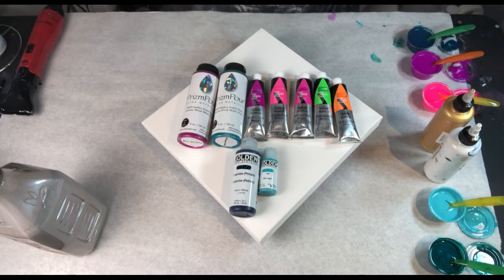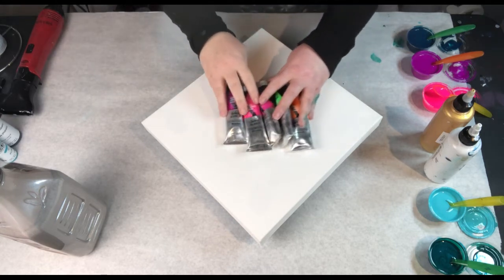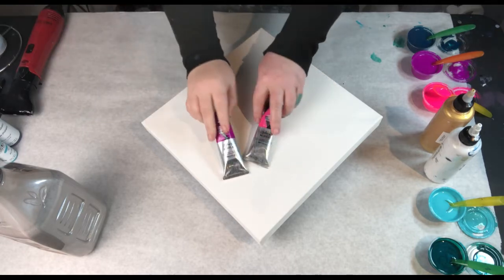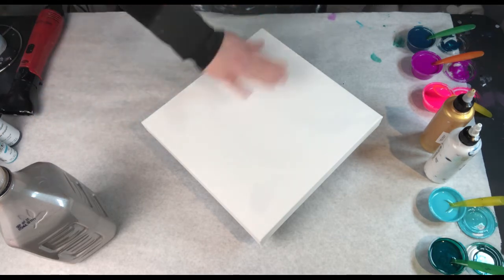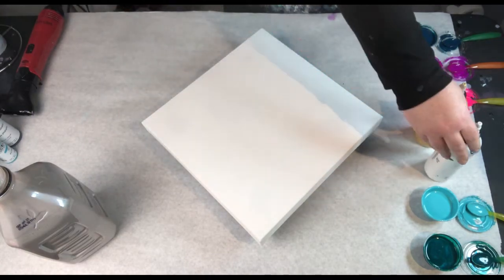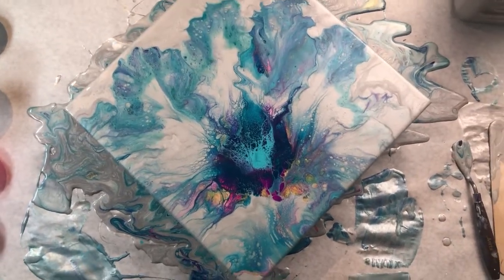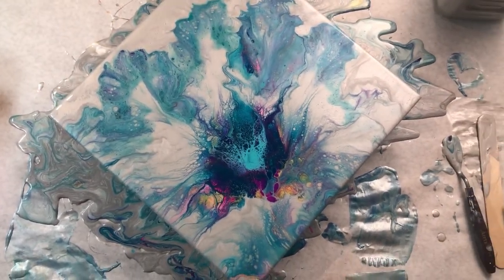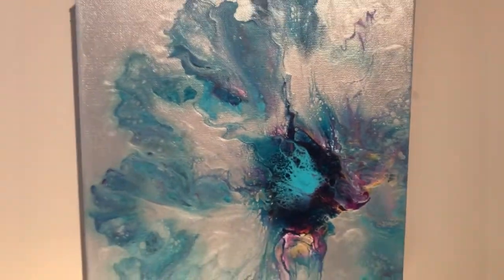#27 | "Iris" | Silver/Turquoise/Teal/Violet Dutch Pour | Fluid Abstract Art | Acrylic Pour Painting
💕Welcome to NK Artistry Creations...I'm so happy you are here!💕

I started this painting with something different in mind, but it didn't go as I had in mind. So, I went a different direction and I'm glad I did, because I love the result I got with my 2nd try.  Also, if you'd like to see me pour something specific or use a certain color combination, let me know, I'd love to hear what you have in mind. 😊

CANVAS
12 x 12 level 3 gallery wrapped

🎨COLORS🎨
BASE: Metallic Silver by Creative Inspirations
* Turquoise Phthalo by Golden
* Luminous Violet by Holbein
* Luminous Opera by Holbein
* 24K Gold by DecoArt
* Titanium White by Amsterdam
* Teal by Golden
* Chrysocolla (Prism Pour) by ColourArte

Or, if you want me to create a similar piece, please let me know and I would be happy to create a special piece for you.

💛Watching these ladies inspired me to start on my own fluid art journey💛

If you haven't yet, you MUST check them out 😍